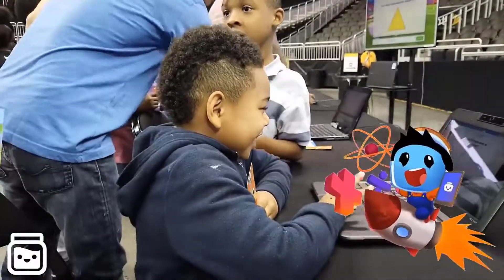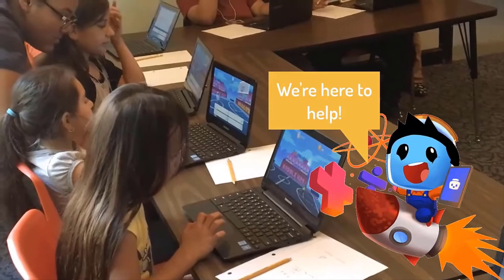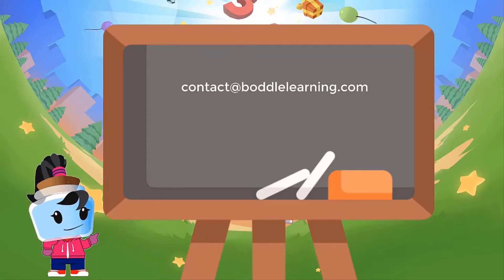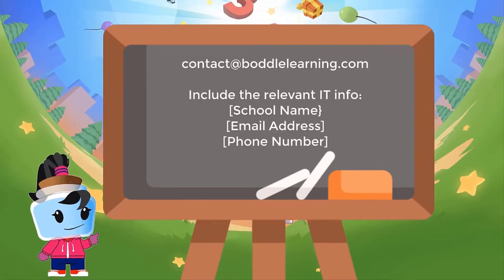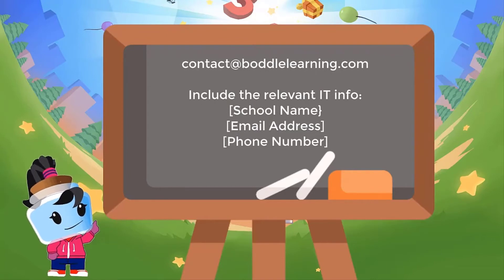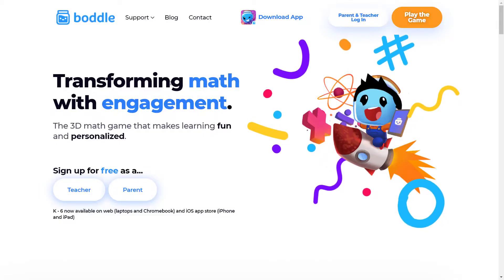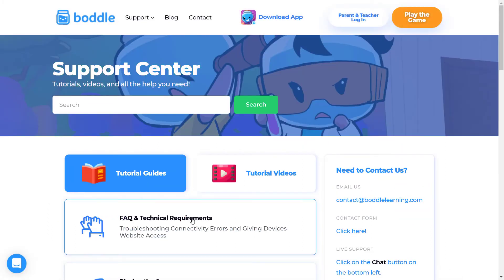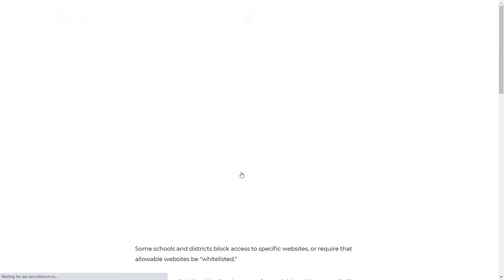Getting Boddle Learning to Work on Your School's Network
In this video, we'll show you how you can make sure Boddle is "whitelisted" on your school's network so that your students are allowed to use it!